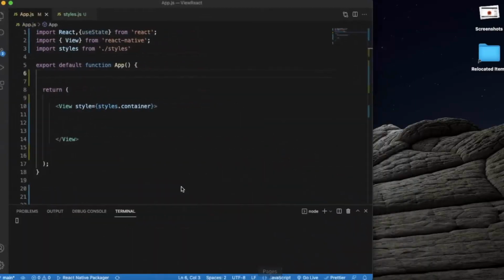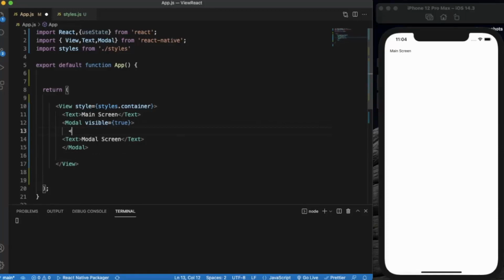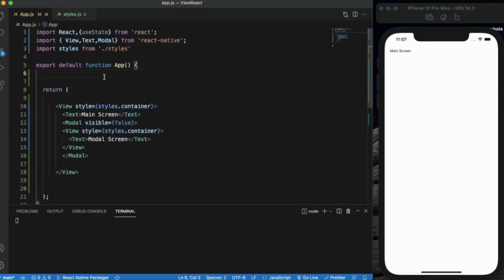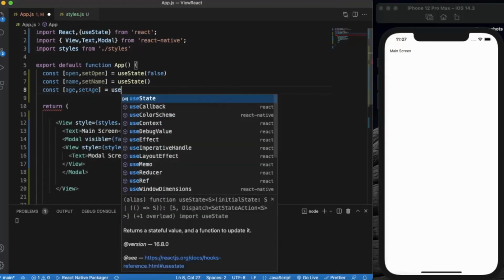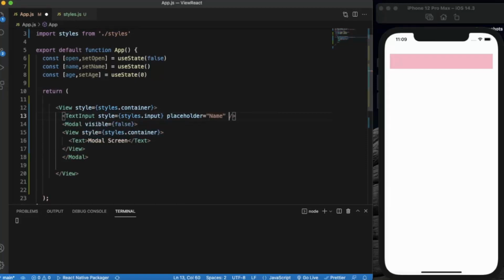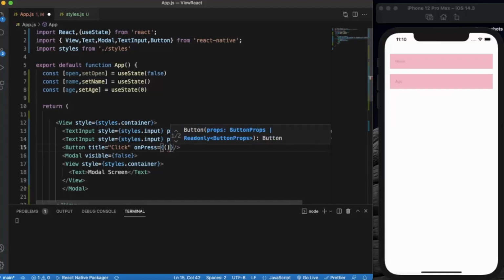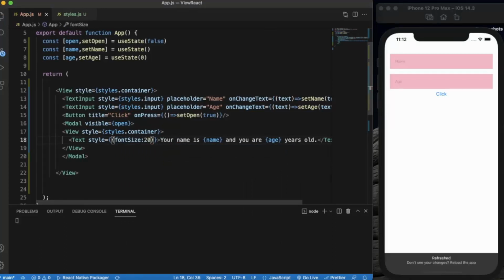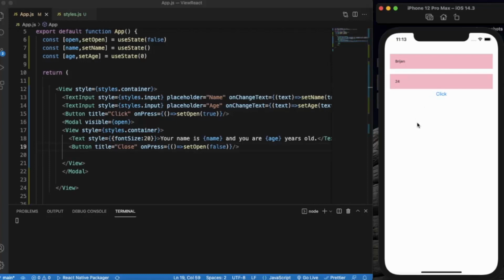React Native Tutorial 20 - React Native Modal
A fundamental technique to provide content above an enclosing view is to use the Modal component. A easy technique to provide content above an enclosing view is to use the Modal component. Wrapping the Modal in the Portal component will allow it to be rendered above other components.